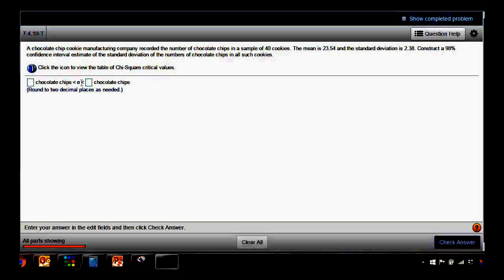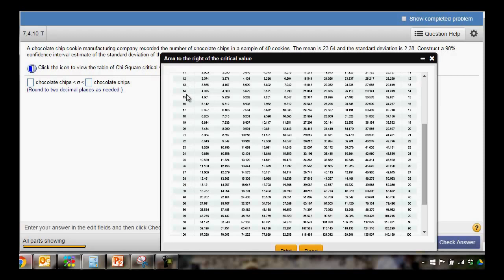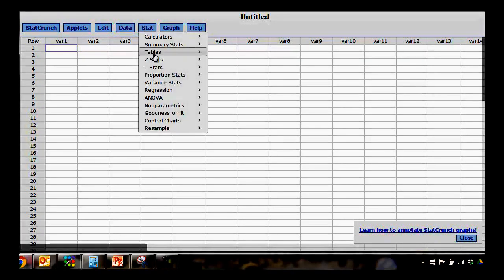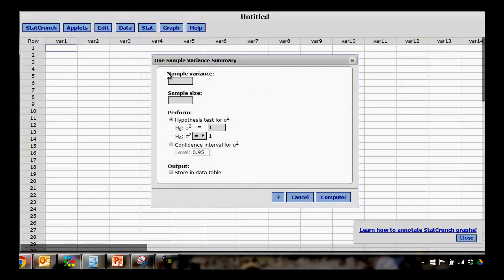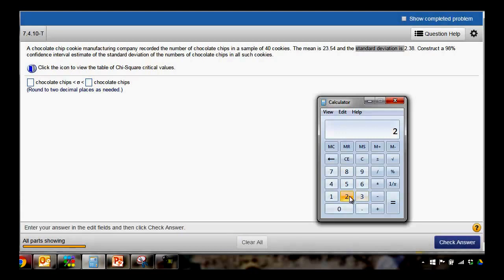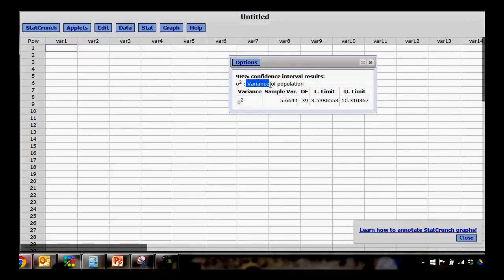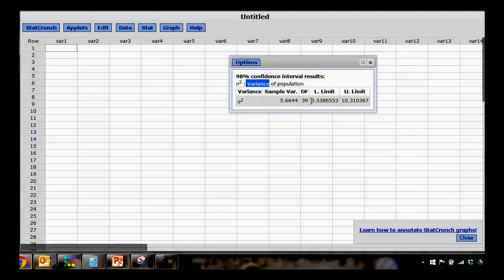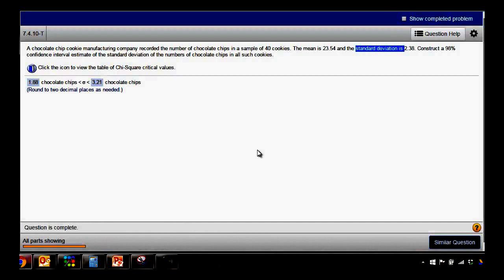Statistics - Confidence Intervals for Standard Deviations using StatCrunch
Using StatCrunch to solve a Standard Deviation confidence interval
7.4.10 Triola Essentials